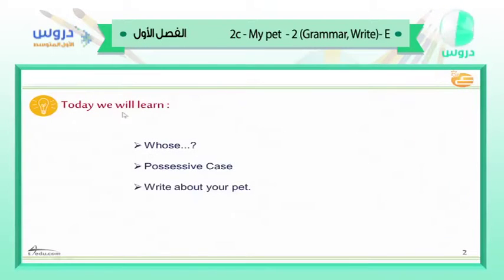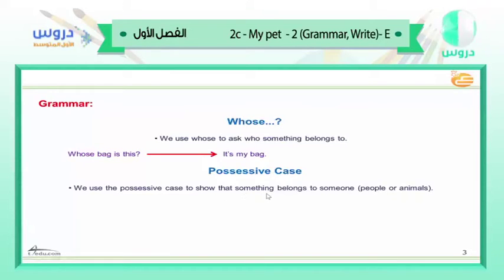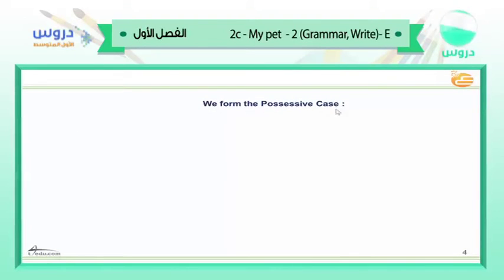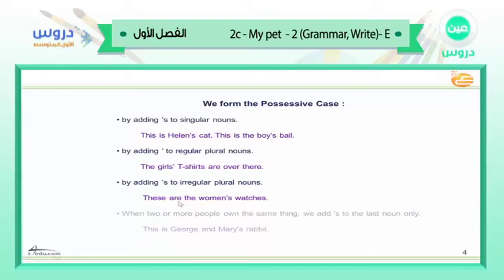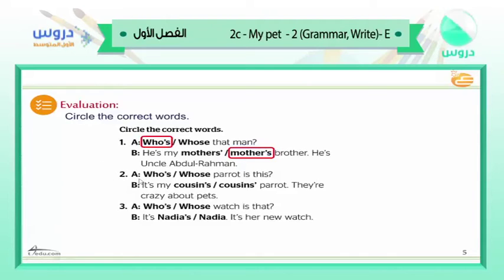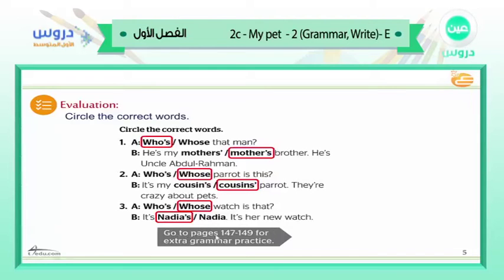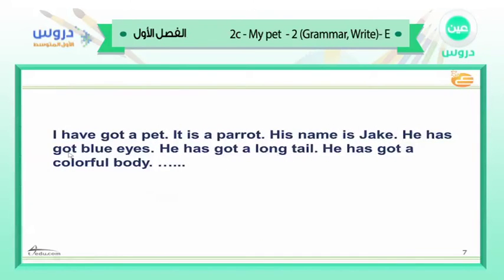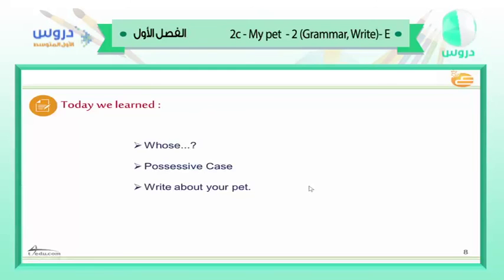الأول المتوسط | الفصل الدراسي الأول 1438 | الإنجليزية | 2c - My pet - grammar-write E